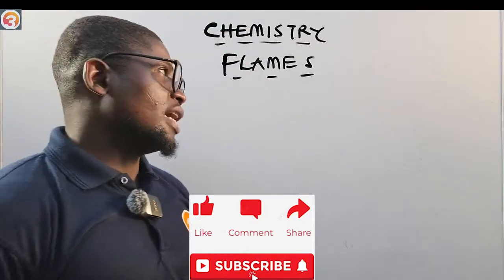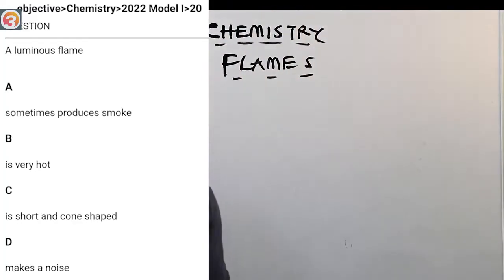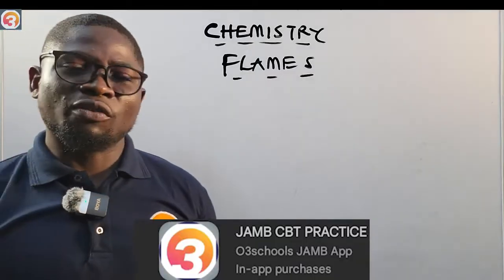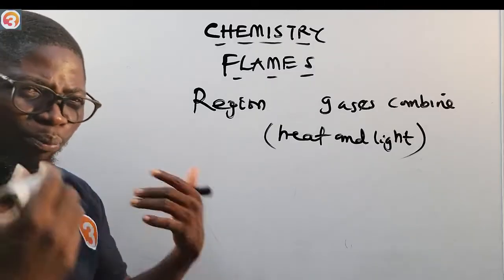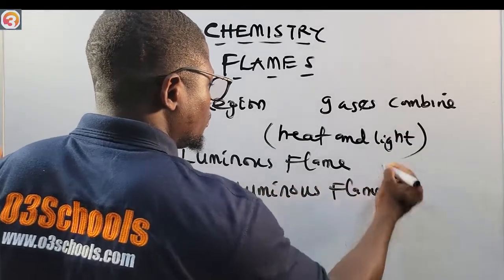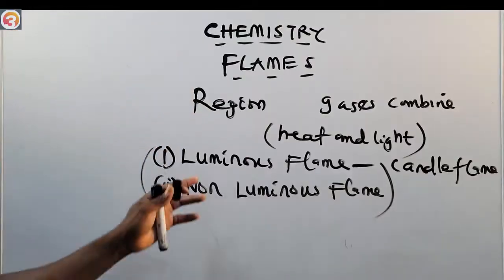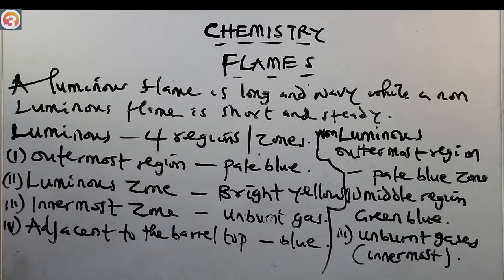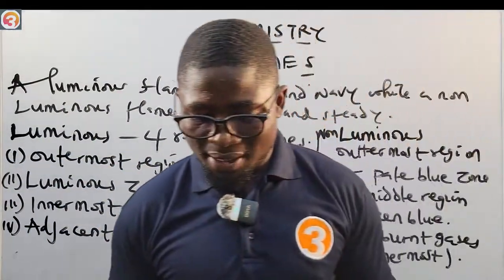JAMB/WAEC Chemistry 2026 EP 127 Flames + Free JAMB/WAEC Past Questions & Answers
JAMB/WAEC Chemistry 2026 – Flames Explained
In this episode, we break down everything you need to know about flames in chemistry — from the types of flames to their characteristics and uses — to help you master this important exam topic for JAMB, WAEC, NECO, and GCE.

✅ What You’ll Learn in This Episode:

Definition and nature of a flame

Types of flames: luminous and non-luminous

Characteristics and differences between flame types

Bunsen burner operation and flame control

Importance of different flames in laboratory work

Step-by-step JAMB/WAEC past question solutions on flames

💡 Why This Matters for Your Exam:
Questions on flame types and properties appear regularly in Chemistry objectives. Understanding this topic helps you score higher in practical-oriented questions.